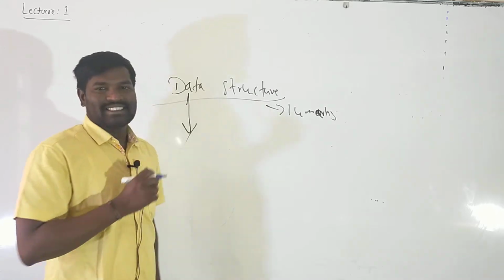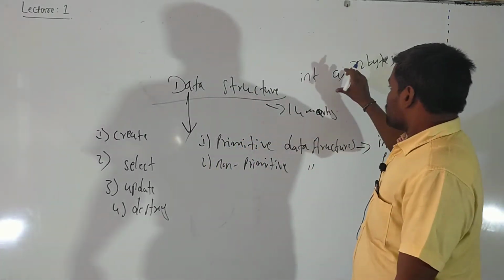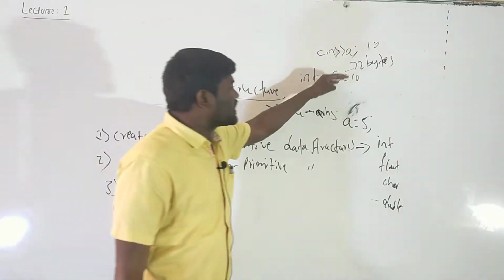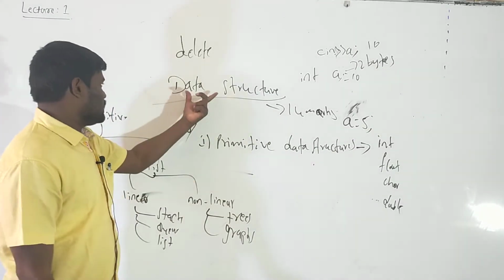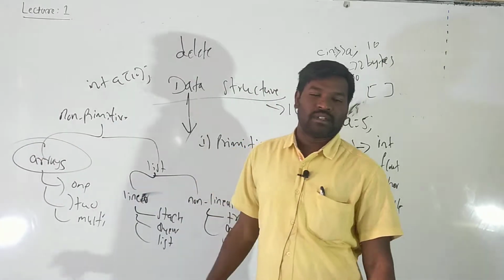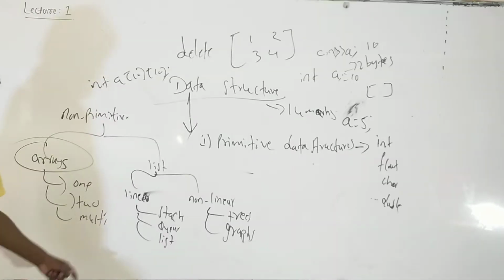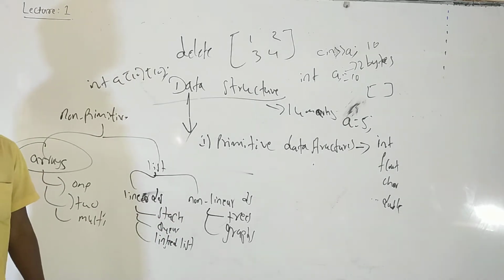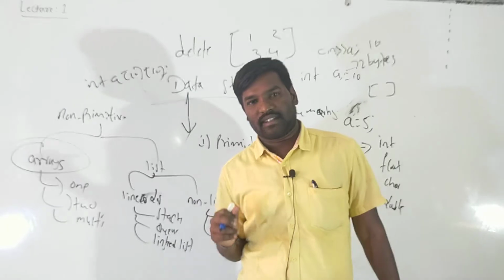L-01| PUC| DATA STUCTURE | SHREEDHAR SIR